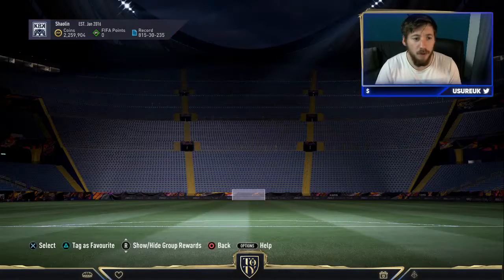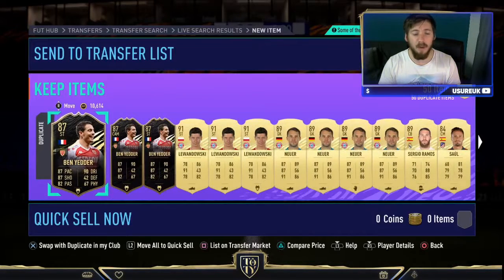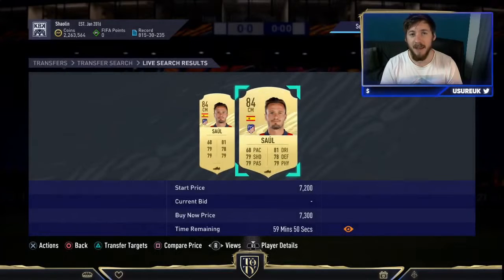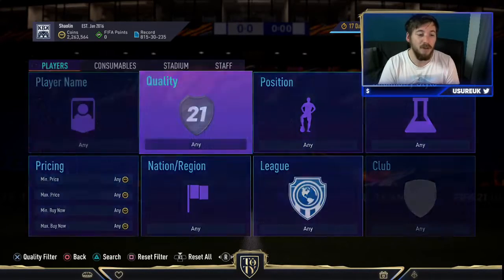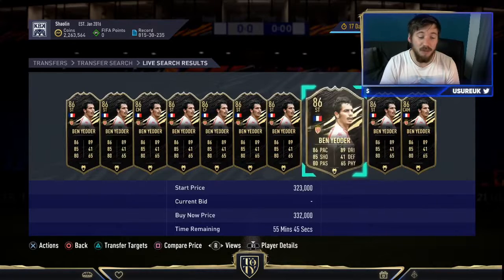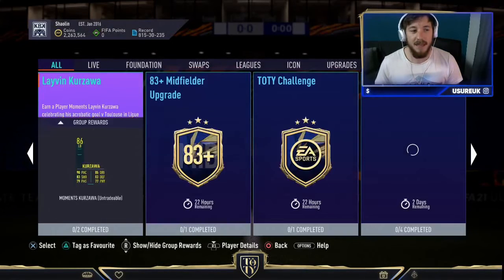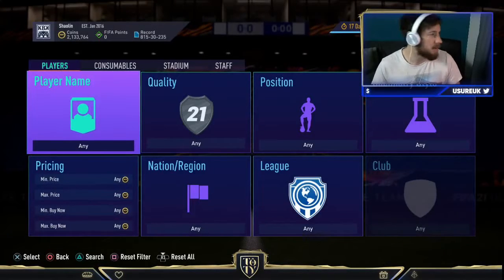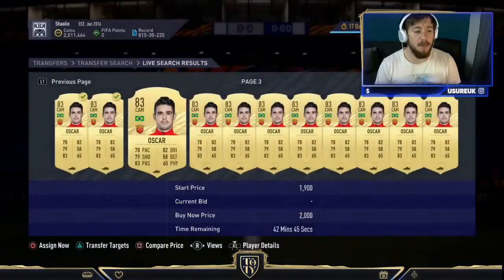TOTY MARKET UPDATE, DAY 4 | CONTENT, INVESTMENTS AND UPGRADES | RTG TRADING | FIFA 21 ULTIMATE TEAM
TOTY is finally here, and we're super excited to be releasing daily content on the biggest promo of the year! Everyday I will be filling you in on the content and how it effects the market. Here with offer free trading advice so hopefully you can make some coins and get the players you want for your teams, if you want to find out more stop by at my twitch stream (link below) and feel free to ask anyway questions, let me know if you get any mad toty players in your packs! Good luck!

Video covers topics such as; team of the year fifa trading, TOTY trading, how to trade during team of the year, will special cards go up fifa, TOTY ronaldo, TOTY mbappe, TOTY lewandowski, player sbcs fifa, how to sell fodder fifa, when to sell fodder fifa, fifa trading, fifa trading tips, how to make millions in fifa, best trading methods fifa, when to buy players fifa, will cards go up fifa, will cards go down in price fifa, when do I sell my meta cards fifa, when do I sell my team fifa, TOTY trading, how to make money on an rtg fifa, panic selling fifa, content, dybala sbc, investing in specials fifa, silver card investing, fodder investments, ucl cards fifa trading